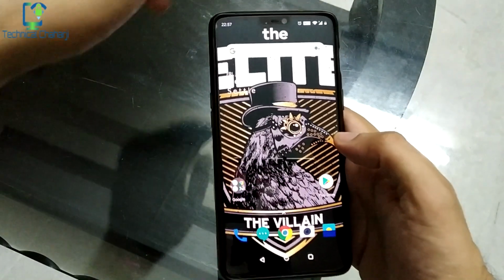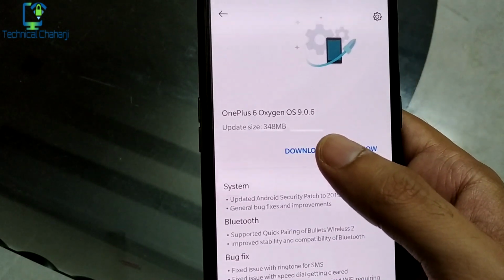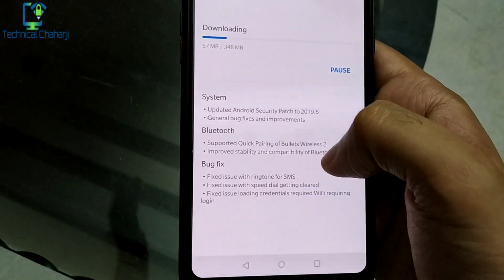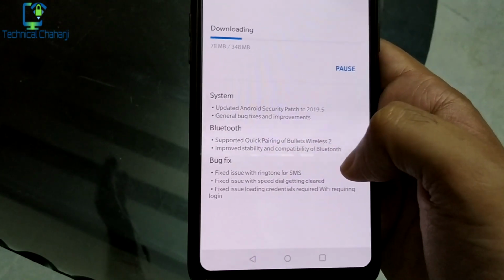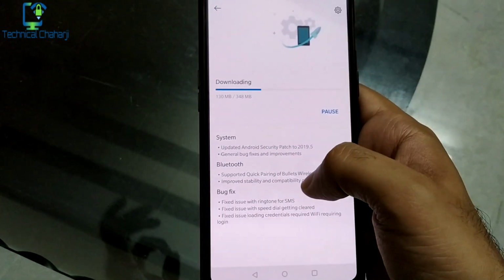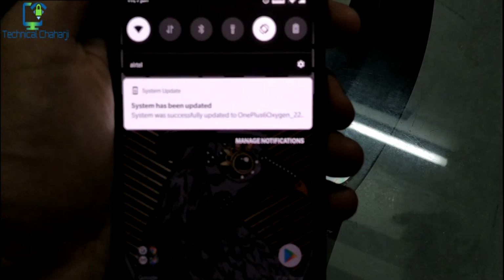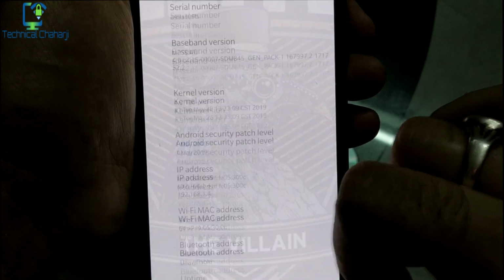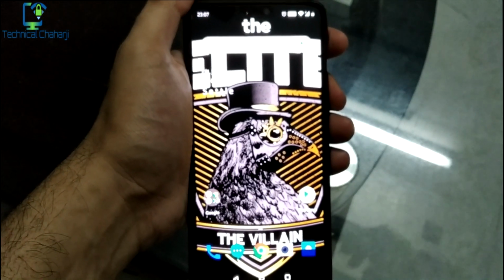Oxygen OS 9.0.6 Update for OnePlus 6 - May 2019 Security Patch & Speed Dial Issue Fixed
Oneplus is rolling a new update for Oneplus 6 which is Oxygen OS 9.0.6 Based On Android Pie.